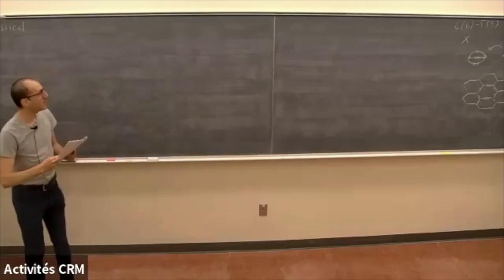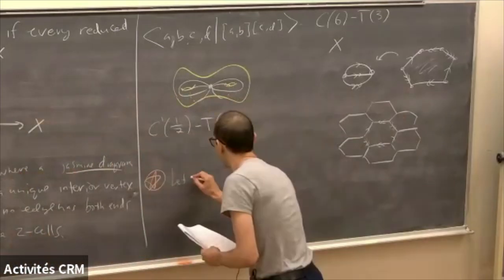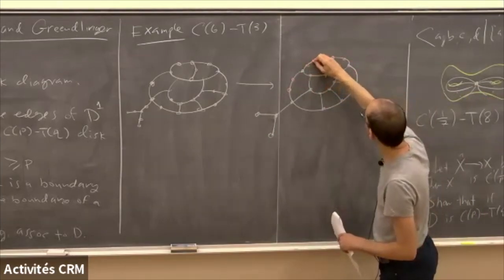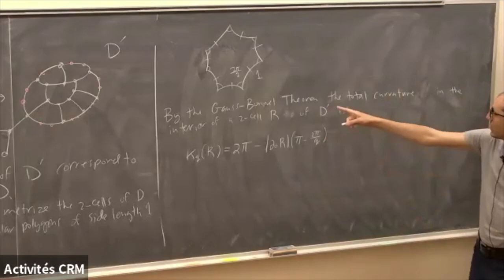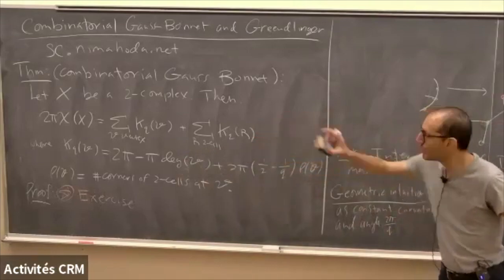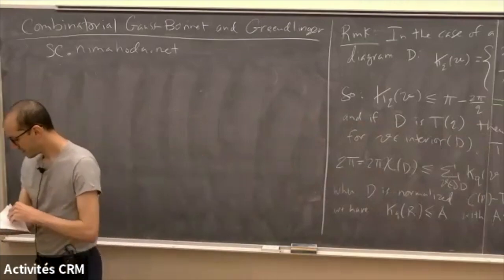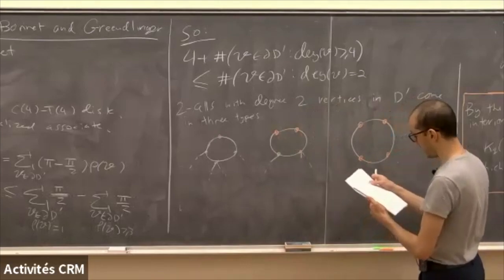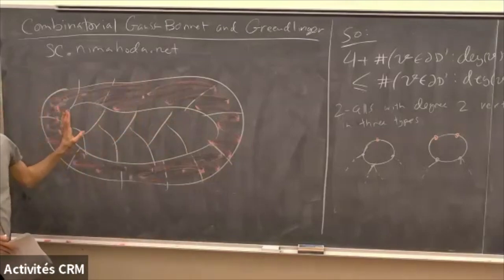Nima Hoda: Notions of nonpositive curvature and groups II.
Combinatorial and geometric methods have a long history in group theory, often with connections or parallels to classical forms of nonpositive curvature. In this minicourse we will learn about classical small cancellation theory, its connections to systolic and quadric complexes and how these classes of combinatorially nonpositively curved spaces can be applied to study groups. We will also discuss more general classes of spaces with a view towards unification.